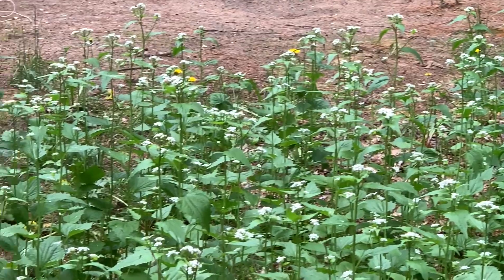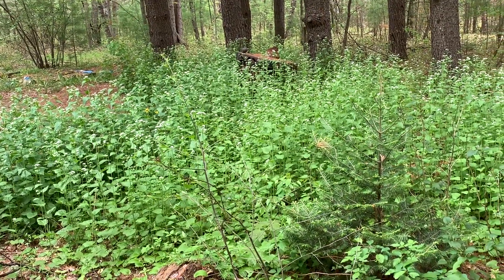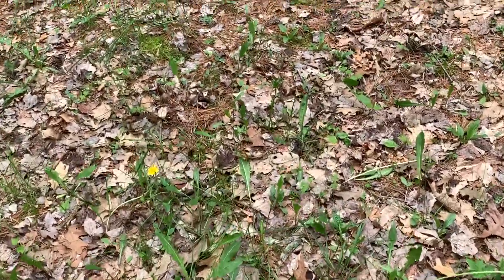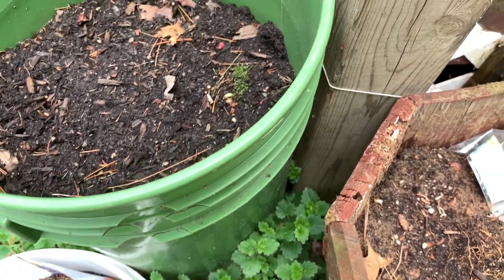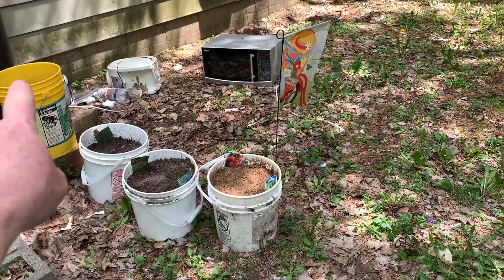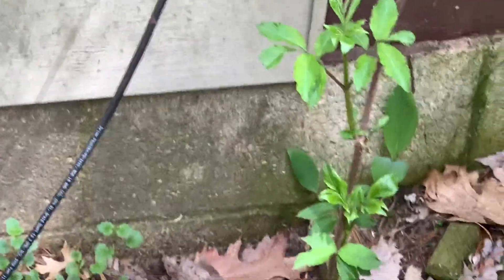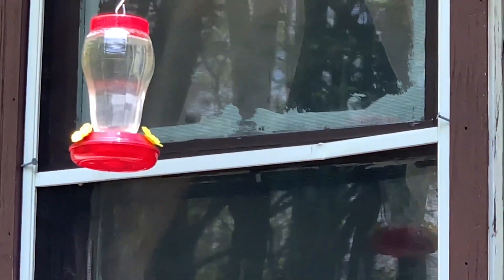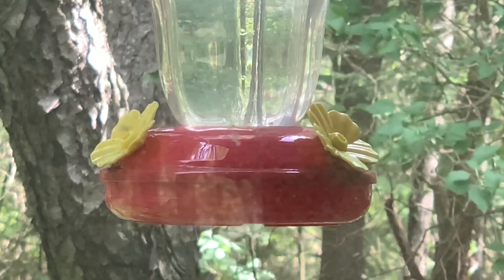👴 Garden talk and update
I hope you are all having a wonderful day, it is very warm and humid today! Wanted to show ya how the garden is doing! And progress